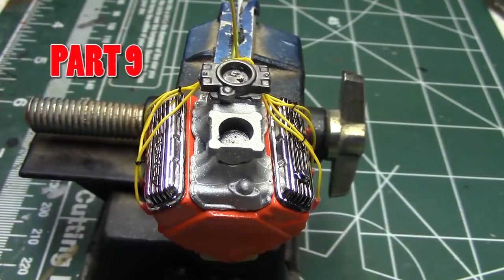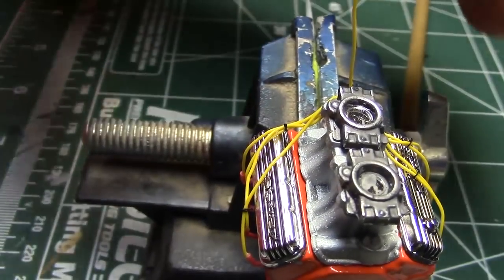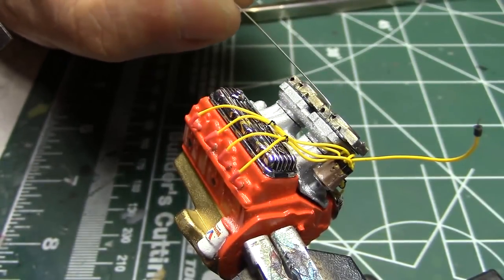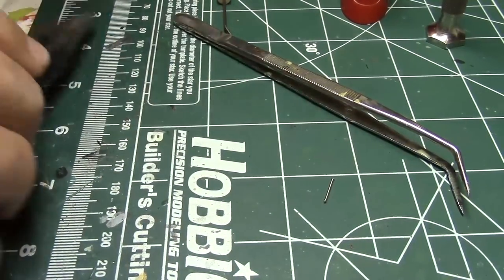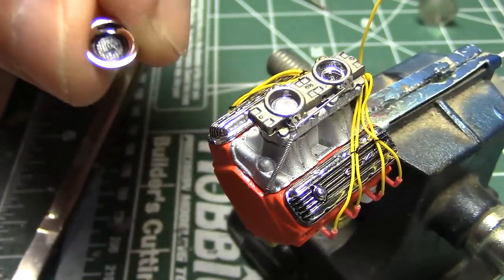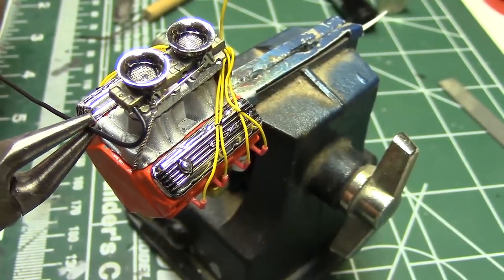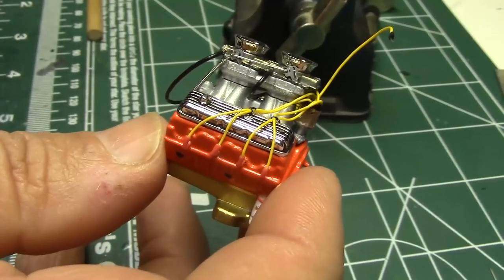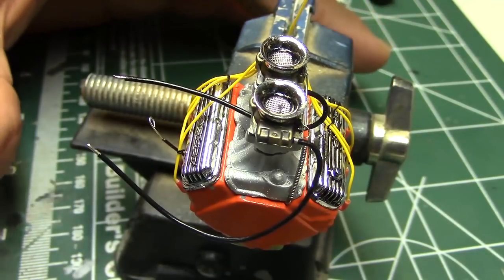How to Add More Engine Detail For an Old Model Car Kit (AIBMC Part 9)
We are onto finishing up the engine detail to the 66 Malibu Flip Nose model car.
L.C.